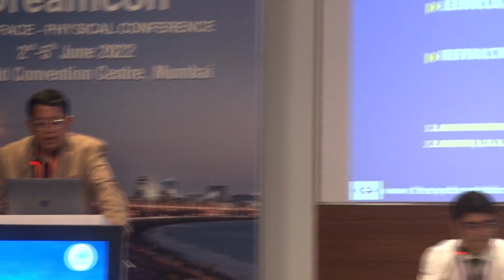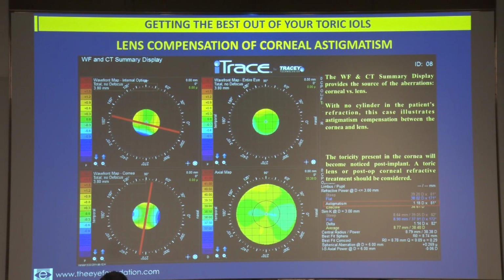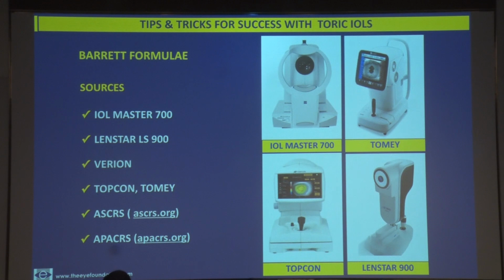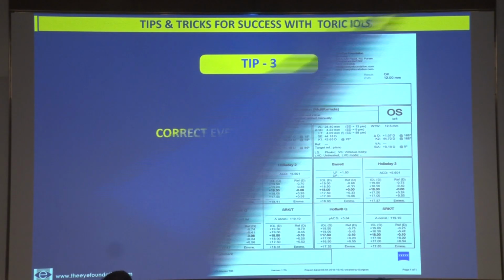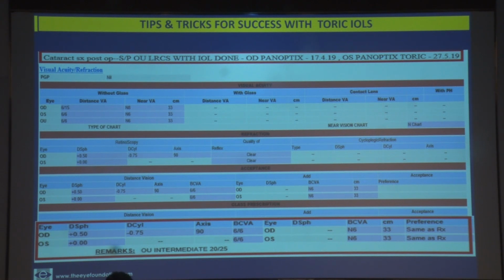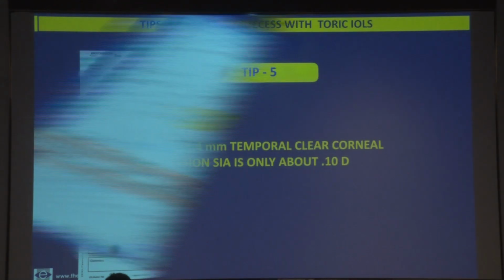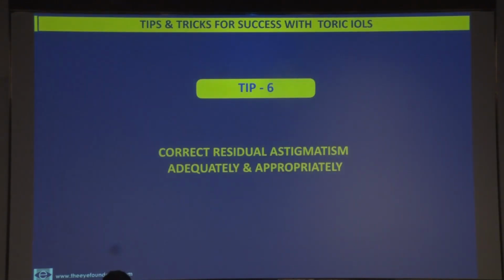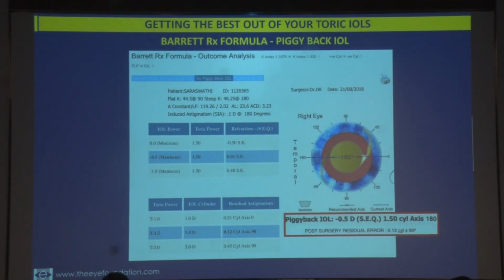AIOC2022 GP58 topicDr D RAMAMURTHY Toric IOLs getting best of it